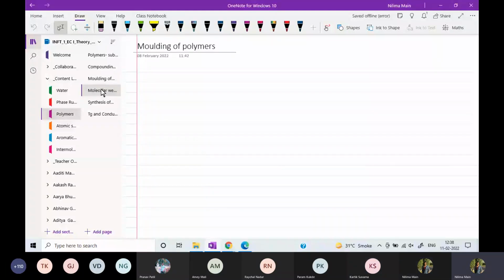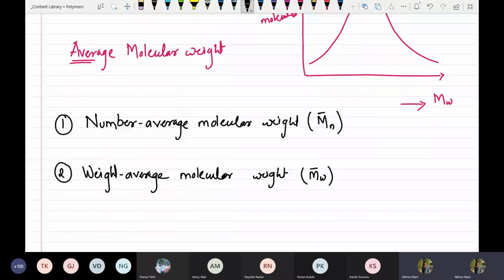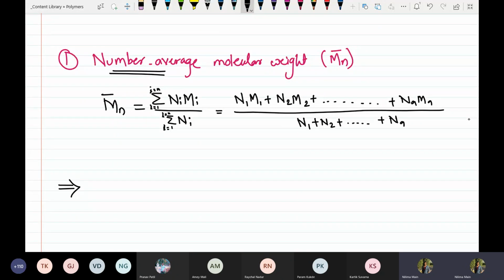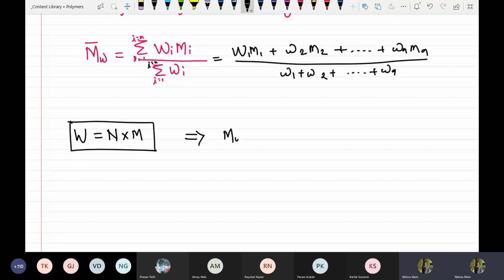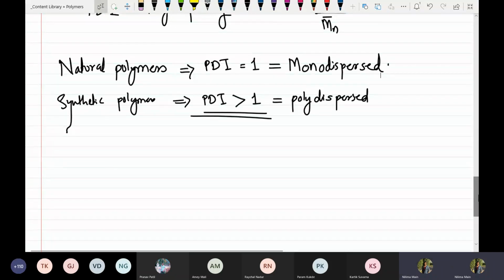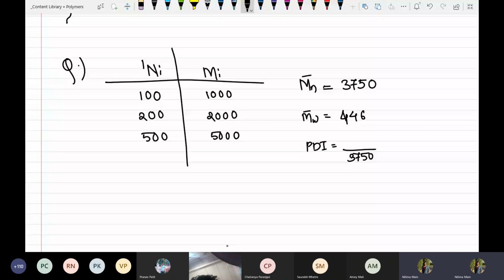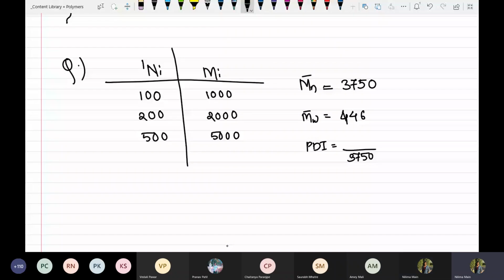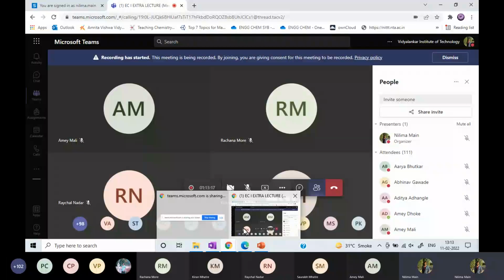Polymers Mol wt by NSM